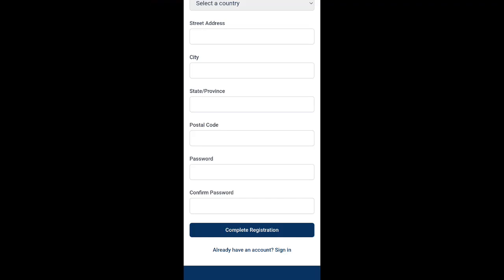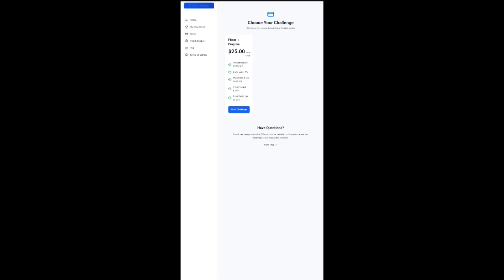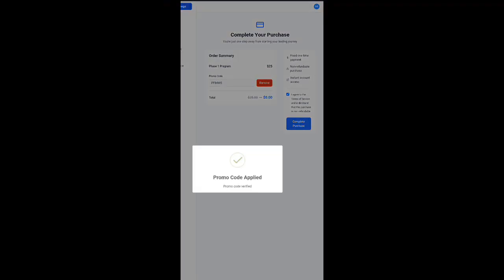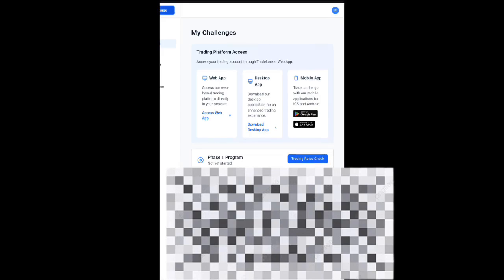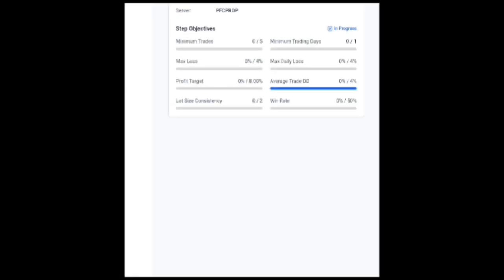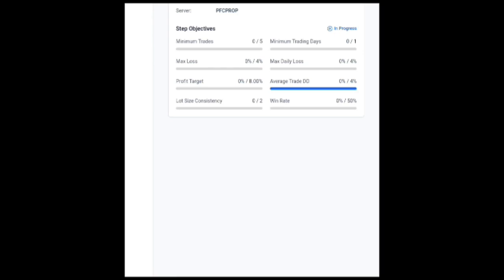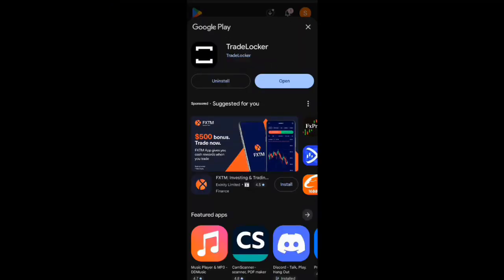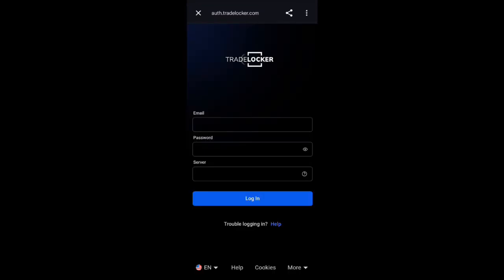FREE $5,000 Funded Account (No Deposit) 2026 😳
Want to trade Forex without risking your own money? This video shows you how to get a FREE $5,000 funded trading account with no deposit required — and yes, I included real proof so you can see how it works step-by-step.

In this guide, you’ll learn how to access a prop firm account, start trading immediately, and potentially withdraw profits — all without putting your own capital on the line.

This is one of the easiest ways beginners and intermediate traders are entering the Forex market in 2026 without financial pressure.

💡 Inside this video:

How to claim your FREE $5K funded account

Step-by-step walkthrough (beginner-friendly)

Real account proof & dashboard explanation

How to trade and manage risk

How withdrawals work

If you’re serious about Forex and want to grow without risking your funds, this is something you don’t want to miss.

🚀 Start now and take advantage while it’s still available.

free $5000 funded account, no deposit prop firm 2026, free prop firm account with proof, how to get funded trading account free, forex no deposit bonus 2026, legit funded account forex, withdraw profits funded account, forex trading without money, best prop firms 2026 free account, instant funded account forex, forex trading proof withdrawal, free trading capital forex, swing trading funded account strategy

This video is for educational and informational purposes only and does not constitute financial advice. Trading Forex involves risk, and you should only trade with funds you can afford to lose. Availability of funded accounts, no deposit offers, and withdrawal conditions may vary depending on the platform and terms. Always do your own research before participating in any trading program.